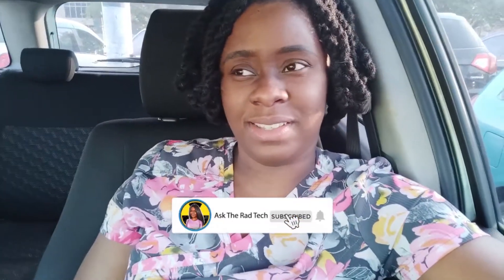my first day as an x-ray radiologic technologist (recap) || Ask The Rad Tech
this is how it went...